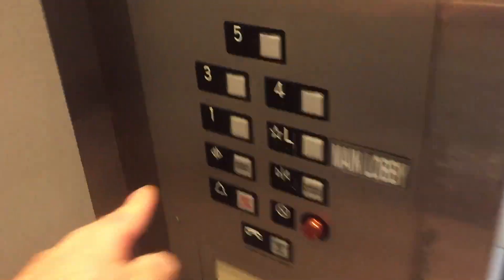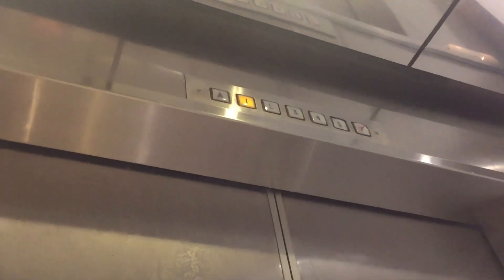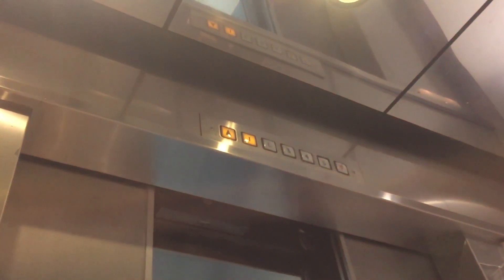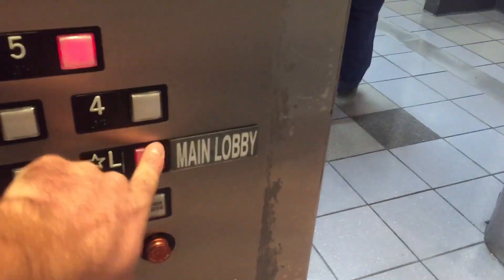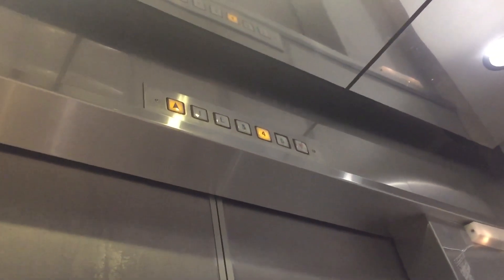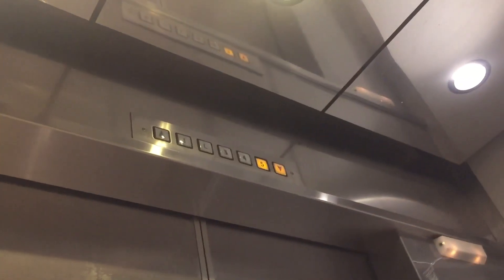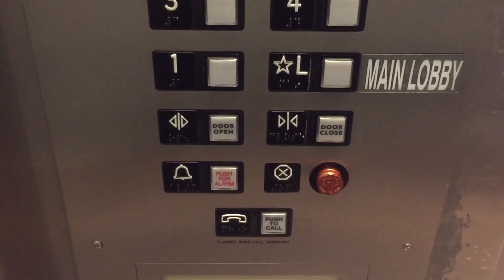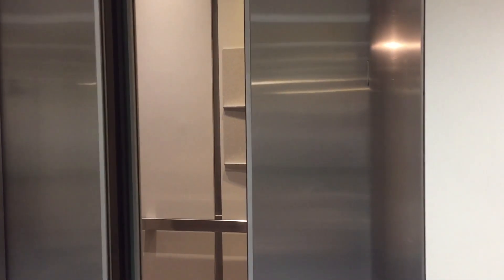1978 US Traction Main Tower Elevators @ Sharp Hospital Chula Vista, Chula Vista, CA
These are pretty basic but nice. Installed in 1978.